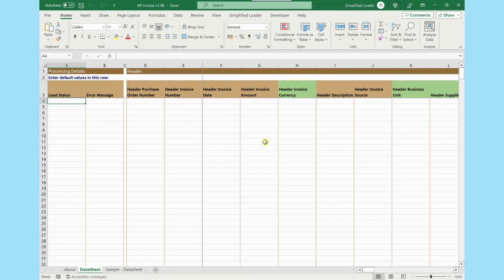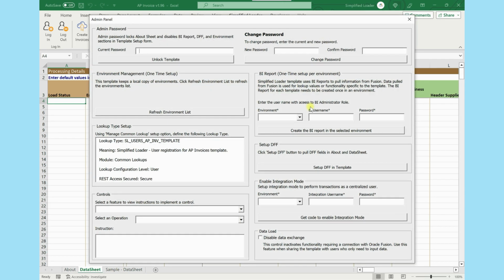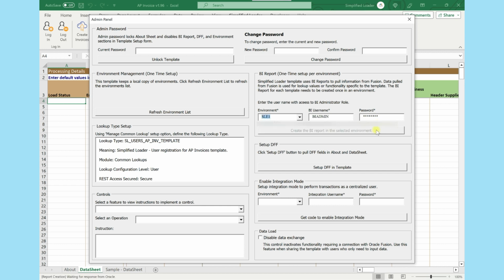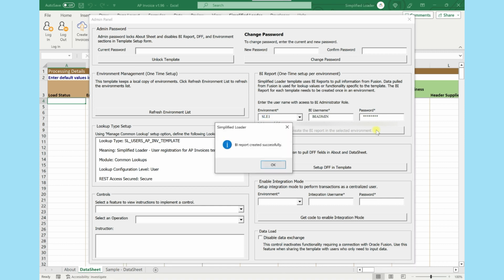Create BI Reports - Simplified Loader Video Tutorials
Simplified Loader Excel templates use BI reports to pull data from Oracle Fusion. Creating BI reports is a one-step process and takes less than a minute to complete. To create BI reports, navigate to the Admin Panel in the Excel template. In Admin Panel, refer to the section “BI Report”. Select the environment from the drop-down list and enter the user name and password of the user with BI Administrator role access. Click the “Create BI Report” button. This action will create the required BI reports in Oracle Fusion. Once the operation completes, the user will be presented with a confirmation message.

The BI Reports creation using the Admin Panel is only supported when the BI Administrator uses Non-SSO login credentials. Contact the Simplified Loader Support if the BI Administrator uses the SSO login.

We have the confirmation message mentioning that reports are successfully created.